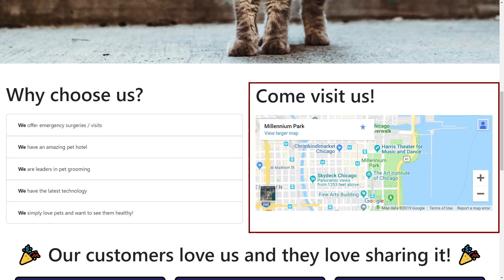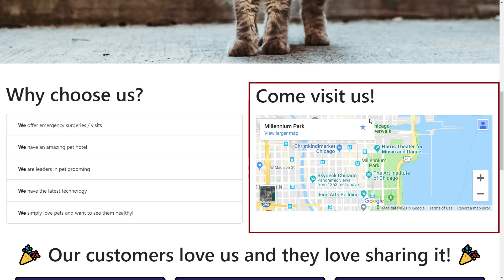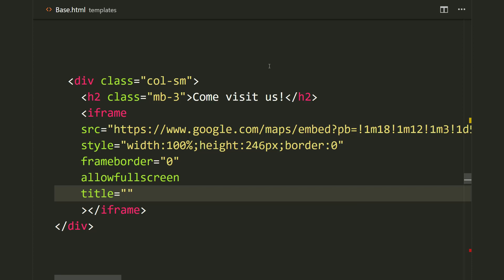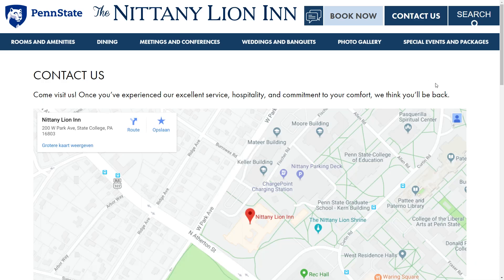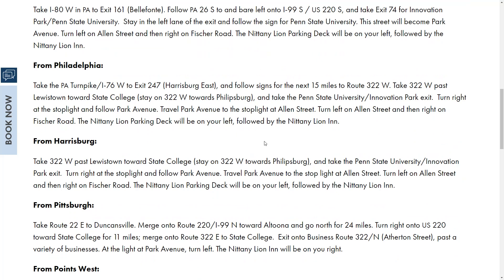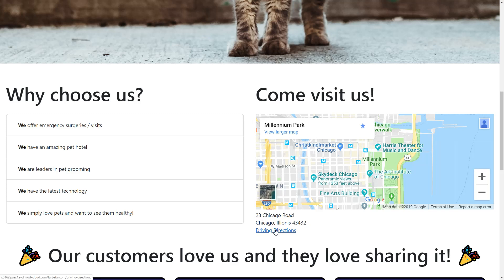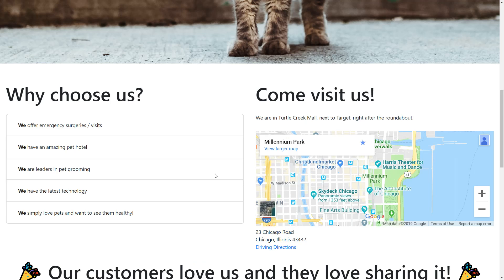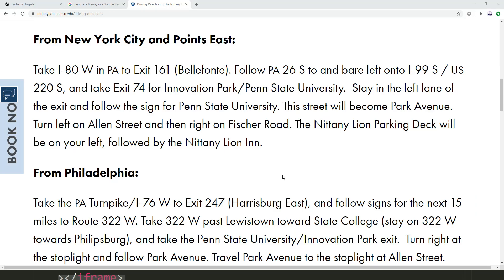Web Accessibility: Google Maps with iFrame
An IFrame (Inline Frame) is an HTML document embedded inside another HTML document on a website. The IFrame HTML element is often used to insert content from another source, such as an advertisement, into a Web page.

In this short video, we will discuss IFrame in relation to Google Maps and Accessibility with a practical animal hospital example.

- Stefany

Video Chapters:
0:00 Why Google Maps Aren't Accessible
0:52 iFrame Title
1:43 Text Based Address & Directions
2:09 Accessible Example
3:02 Making Our Site Changes
3:26 Common Sense Words & Directions
4:03 Wrap Up